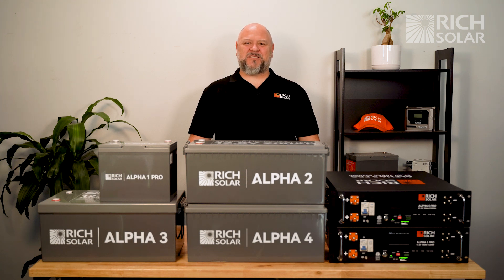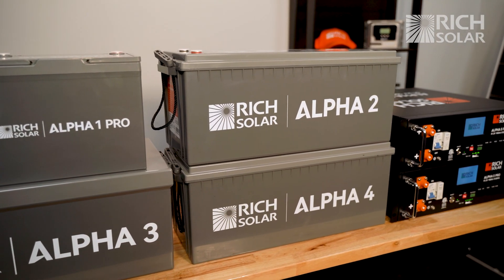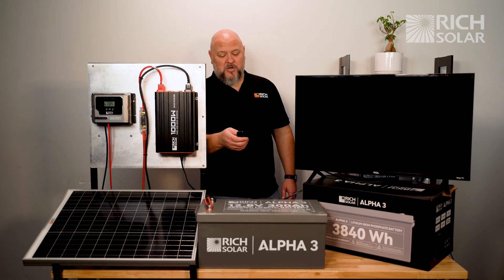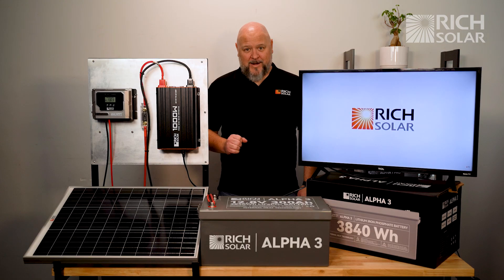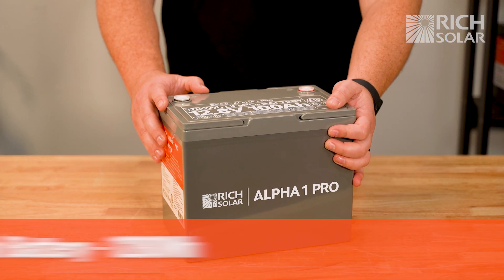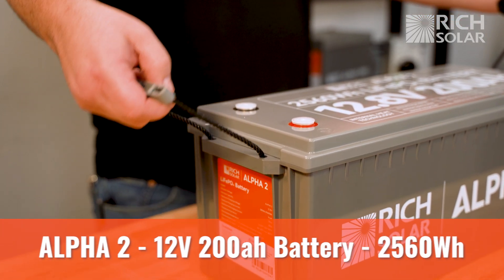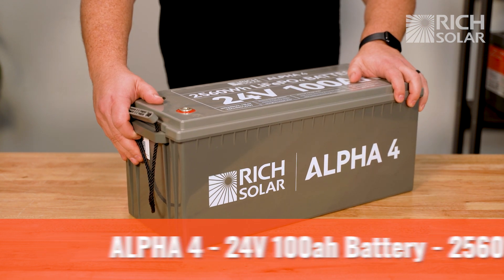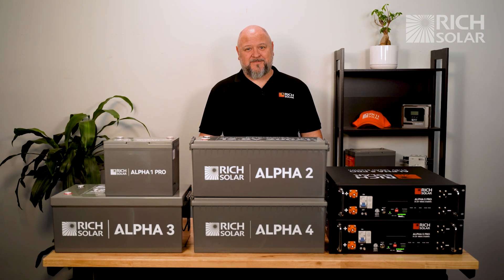Best Lithium Battery for Solar & Off-Grid Use? (Full Comparison) | RS TALK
Need a reliable battery for your RV, van life, or off-grid solar setup?

Let’s break down the RICH SOLAR ALPHA Series, from the Alpha 1 100Ah to the Alpha 5 Pro 48V 100Ah, so you can choose the best lithium battery for your energy needs.

🚐 Perfect for RVs, campers, van life, and off-grid homes
⚡ Higher efficiency & longer lifespan than lead-acid batteries
☀️ Maximize your solar power with the right battery size

Learn how to calculate battery runtime, why watt-hours matter, and how to expand your energy storage.

Have questions?